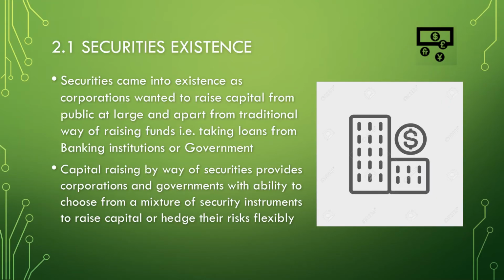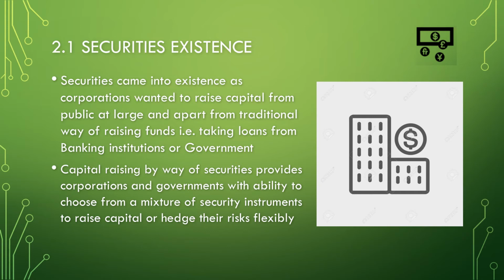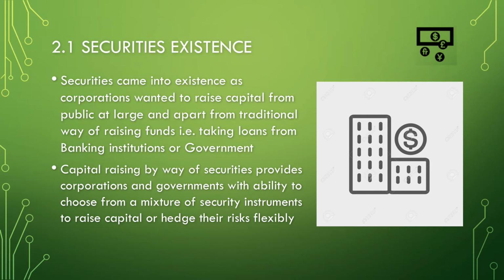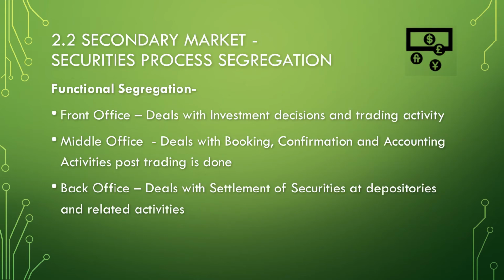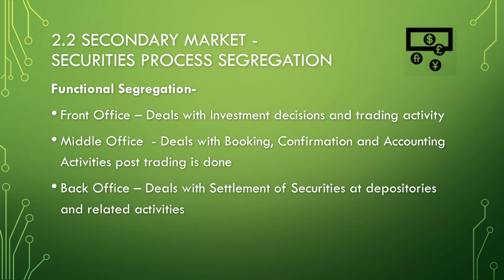Introduction to Securities Process - Video 2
Understand securities Process, why there is need of securities for cooperations or businesses, Segregation of Securities process as per business functions